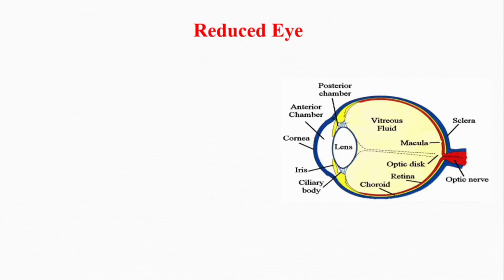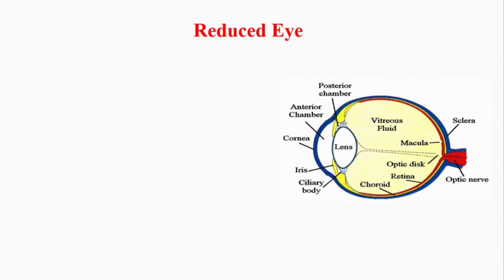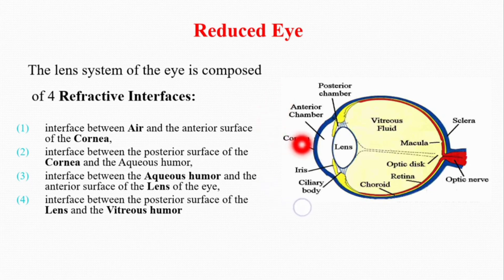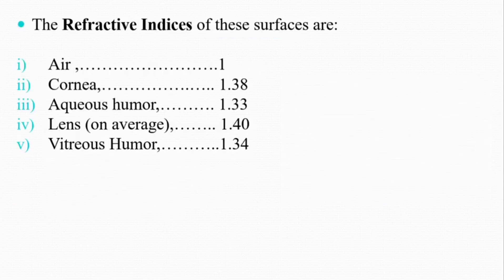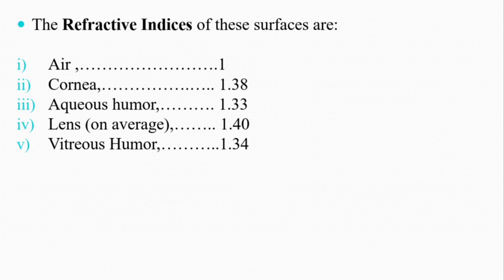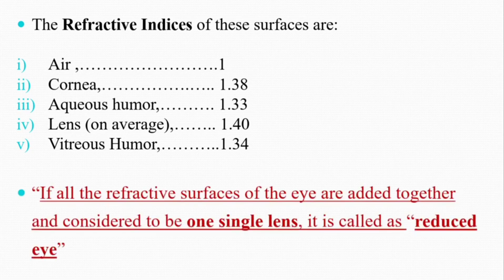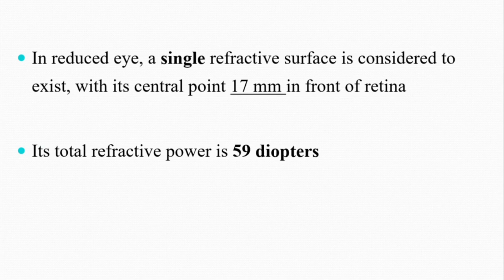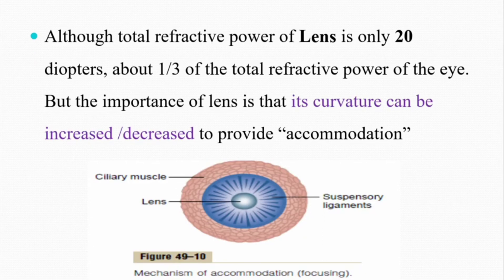Reduced Eye I Physiology of Vision (Eye)